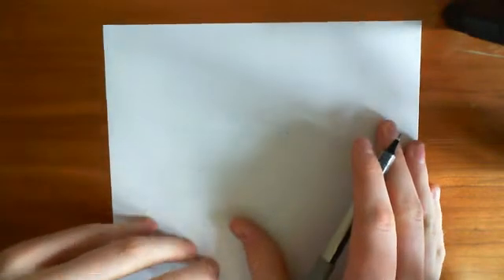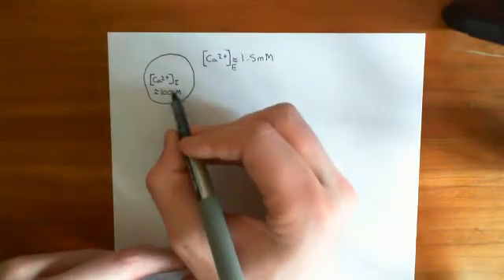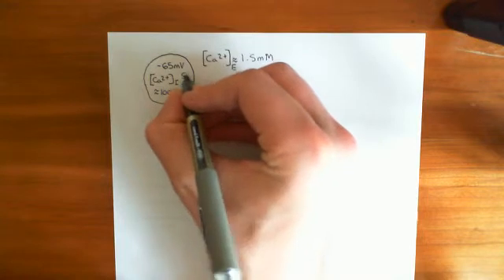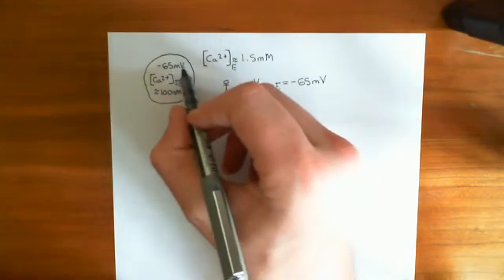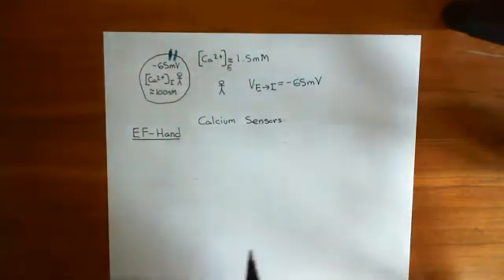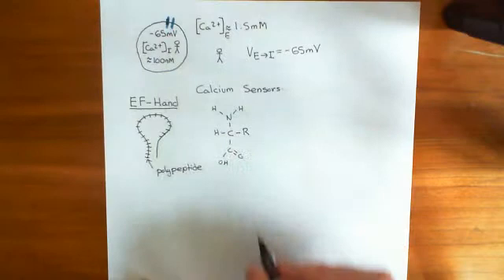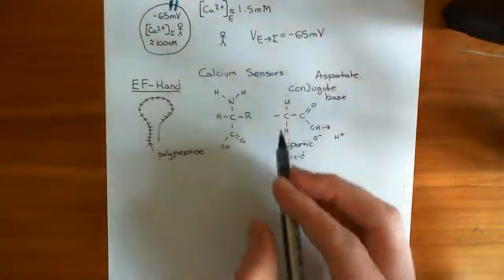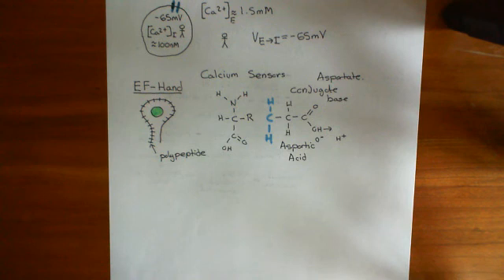EF Hands and Calmodulin Part 1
In this video we discuss the first type of calcium sensor domain of proteins, namely the EF hand. We specifically focus on the structure of Calmodulin.